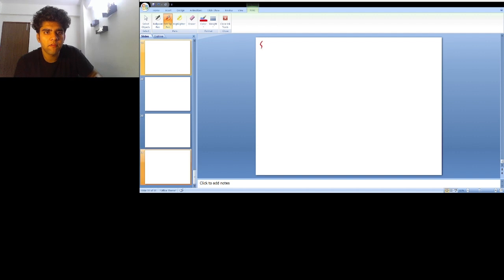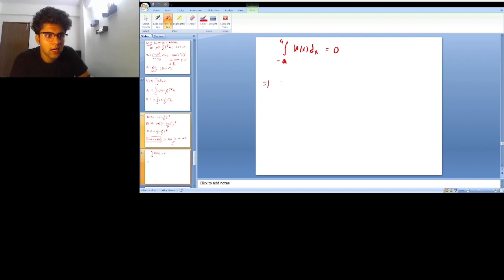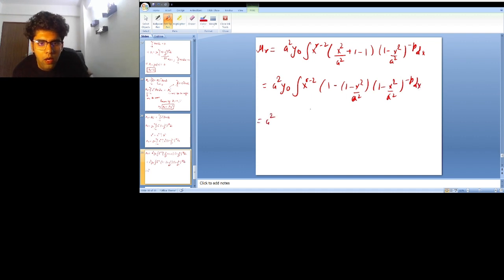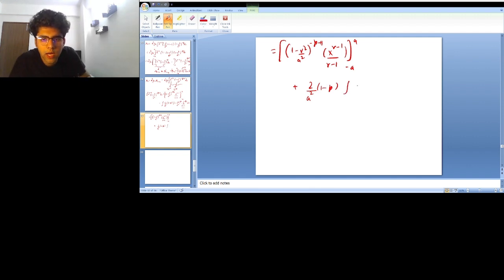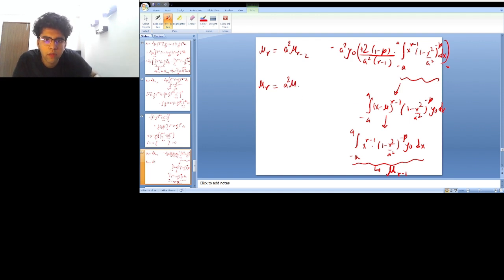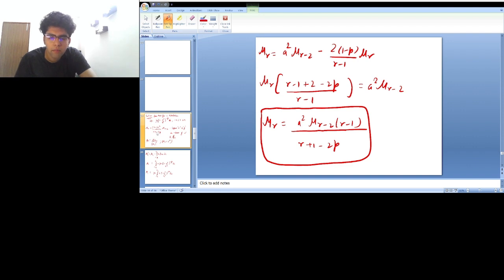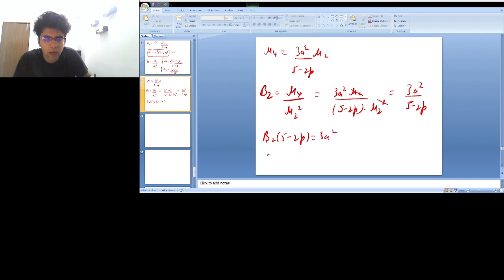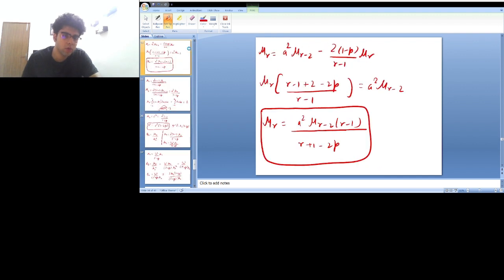Example 5.20 , Fundamentals of Mathematical Statistics By SC Gupta and VK Kapoor